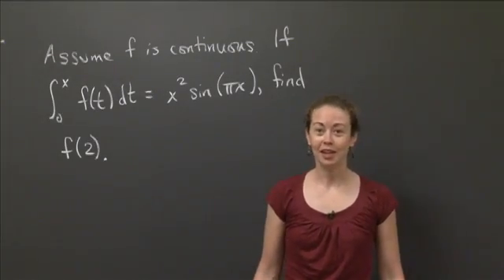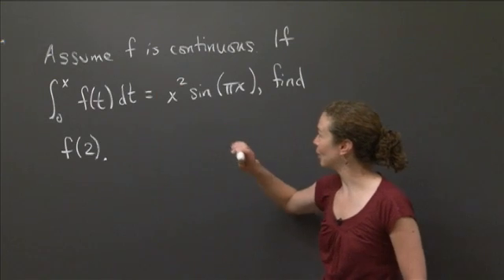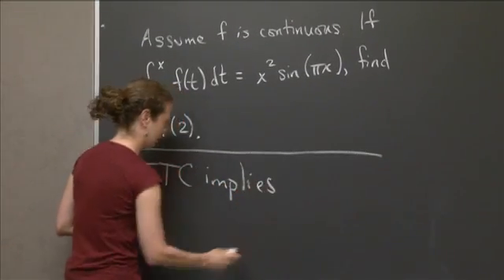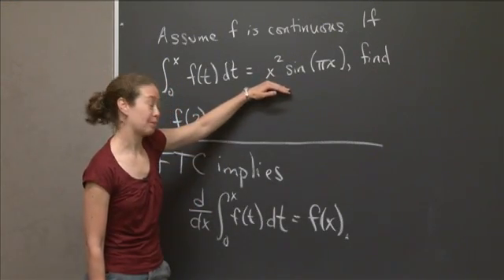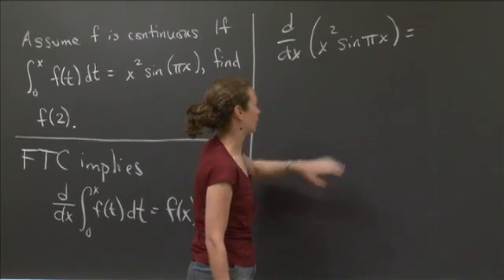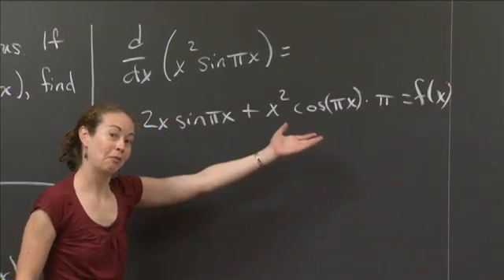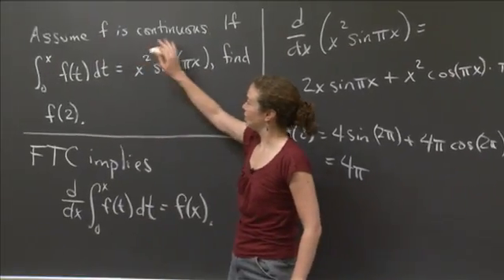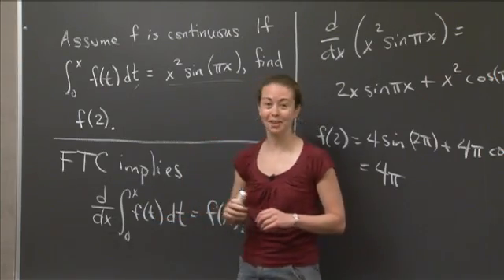Applying the Second Fundamental Theorem | MIT 18.01SC Single Variable Calculus, Fall 2010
Applying the Second Fundamental Theorem